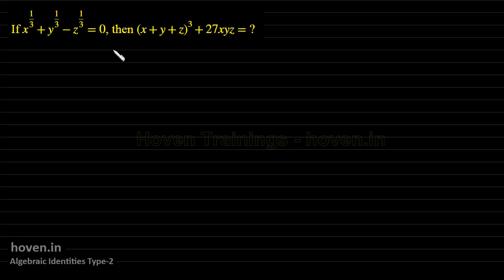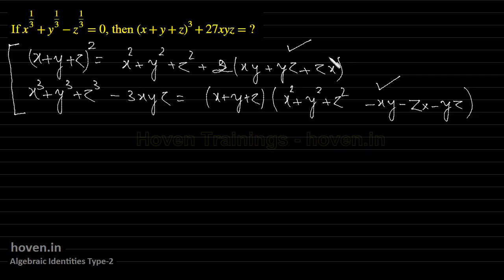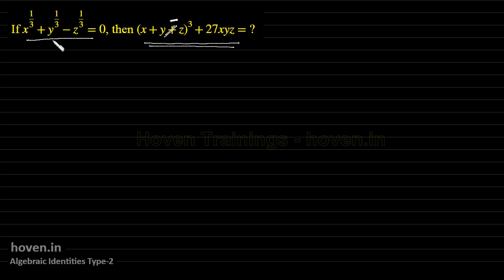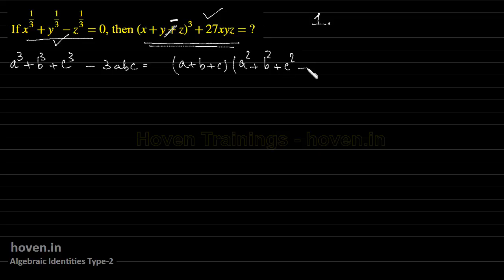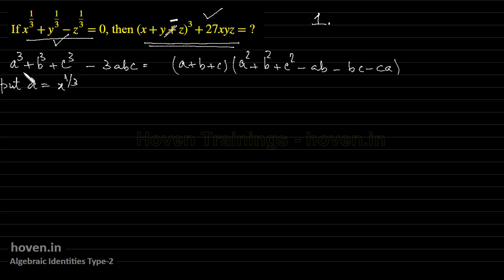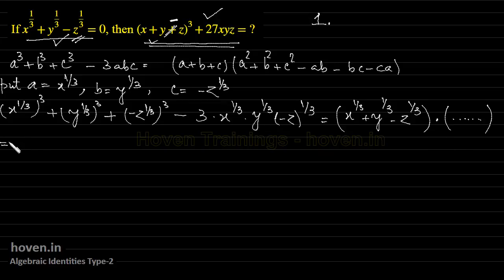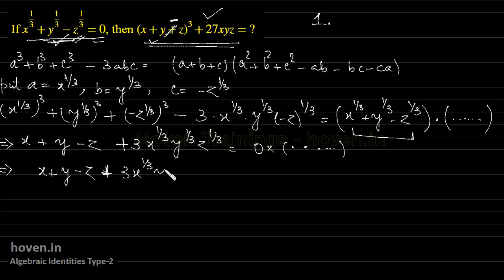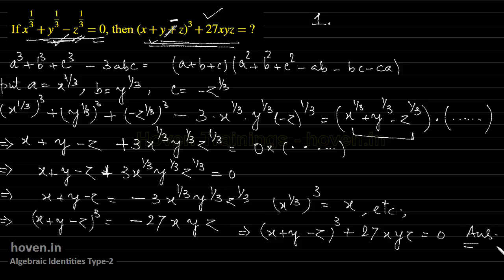ALGEBRA IDENTITIES shortcut methods and tips for SSC Exam | Algebra basics SSC CGL exam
How to solve problems on algebraic identities in a shortcut and simple way. One question has been discussed in this video. This shortcut method for solving algebra identities will be found useful by all those who are preparing for bank PO and SSC exams. The example taken is from a previous years question of SSC CGL exam.